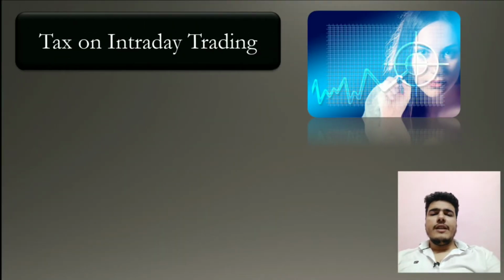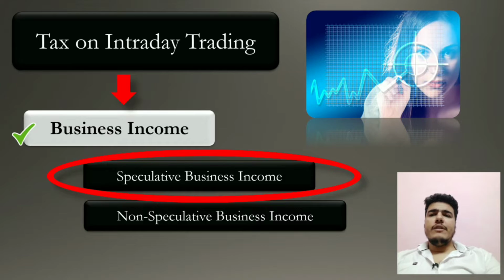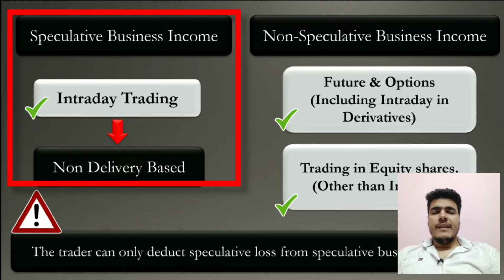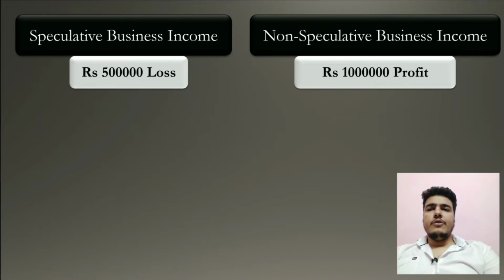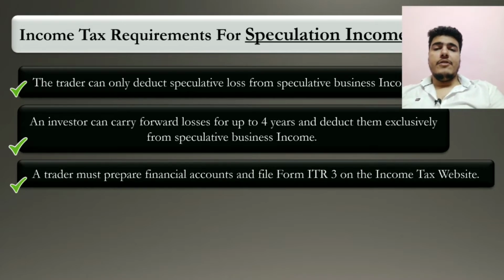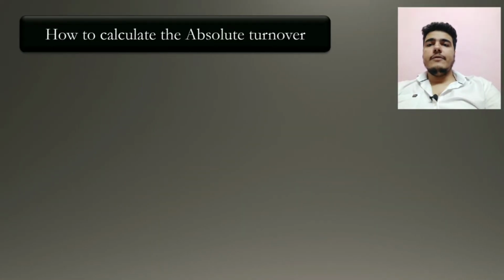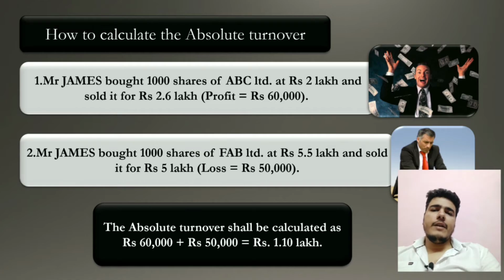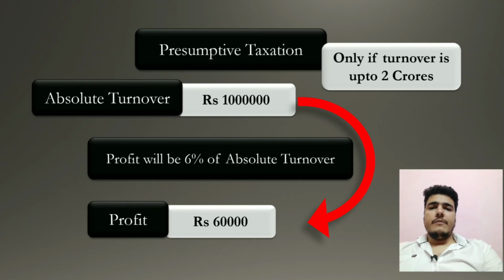Tax on Intraday Trading Profit || Income Tax on Stock Trading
Income tax calculation on intraday trading is different from long term and short term investments in India. How much tax on intraday trading in India is calculated under the head of "Income from Business and Profession" and tax according to the person's slab.
Tax on share market income can be STCG, LTCG or business income tax. Which category your profit falls into is discussed. Trading income tax in India can be a short term capital gains or business income. Intraday trading income tax filing is done on ITR-3 form.

Timeline

00:00 Introduction
00:22 Nature of Income from Intraday Stock Trading
01:07 Tax on Intraday Stock Trading
02:00 Speculative Business Income and Non Speculative Income
03:15 Setoff and Carry forward of Intraday Stock Trading Loss
06:03 Calculation of Absolute Turnover
08:12 Presumptive Taxation for stock trading